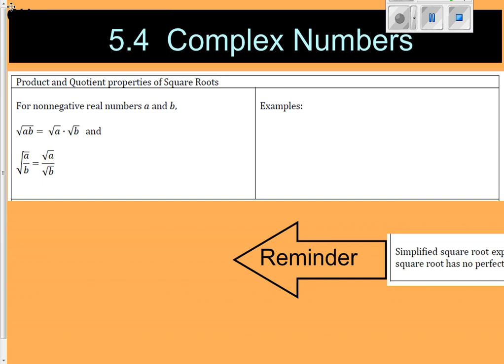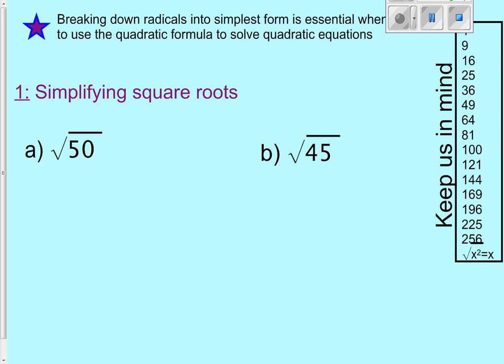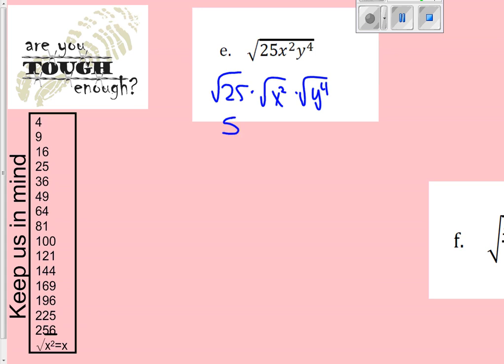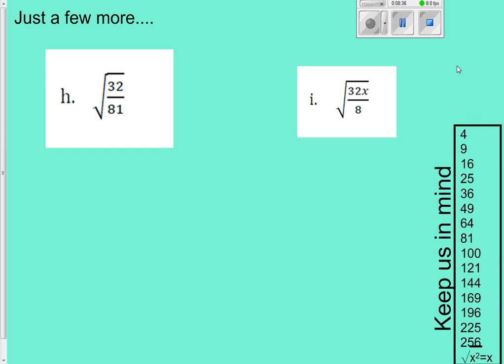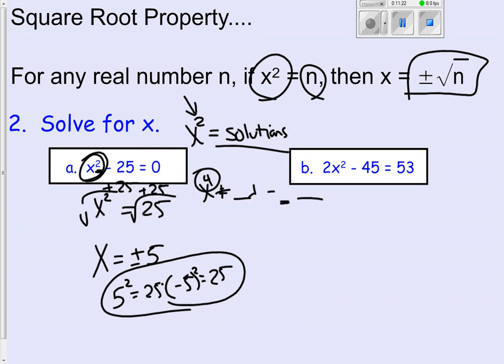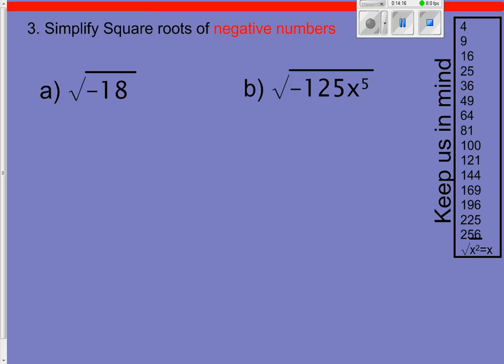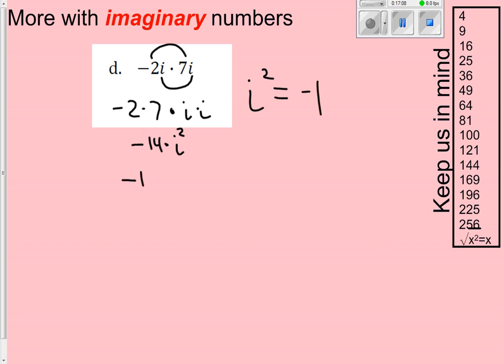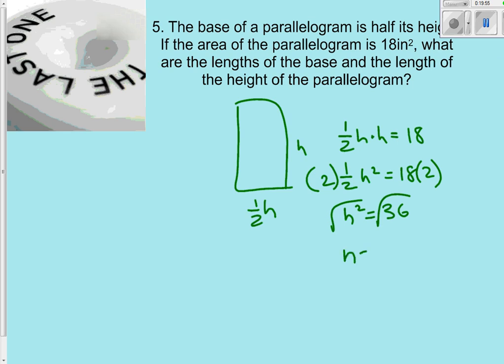5 4 Complex Numbers Heeren Alg 2